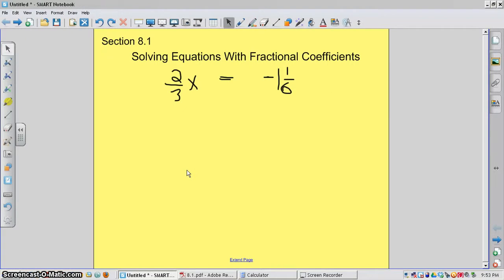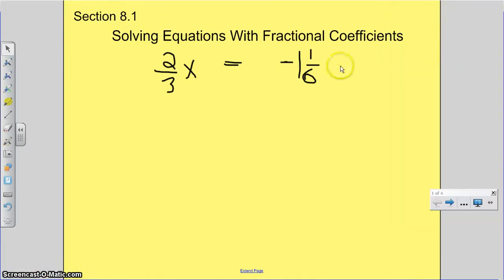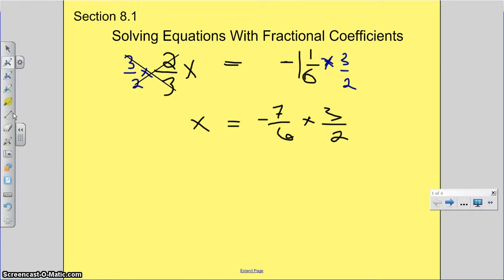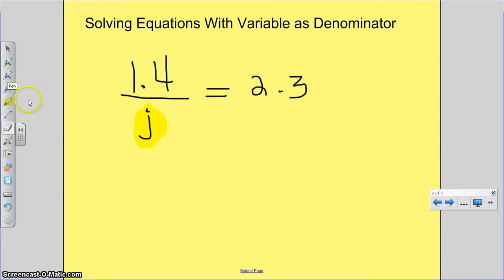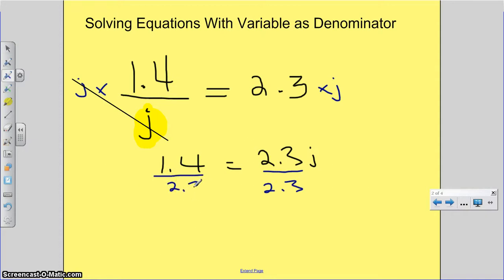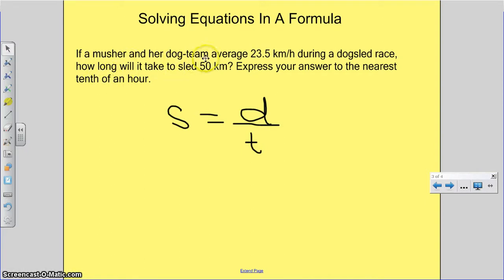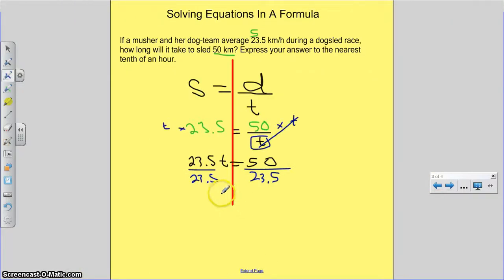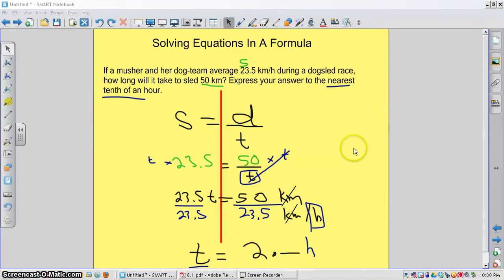8 1 Examples (Problem Solving One-Step Equations)